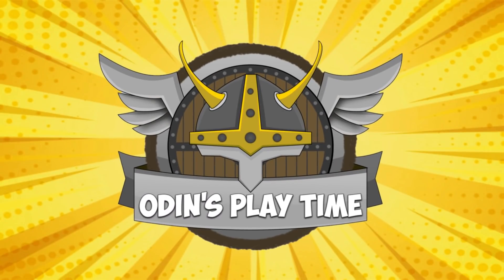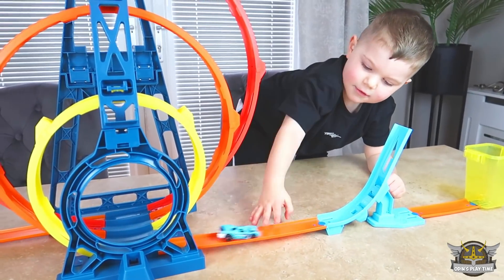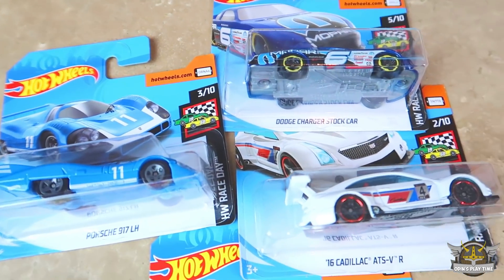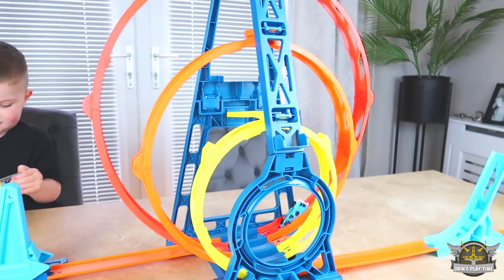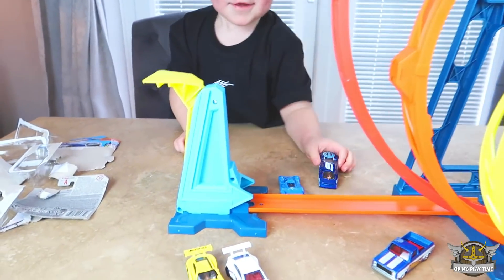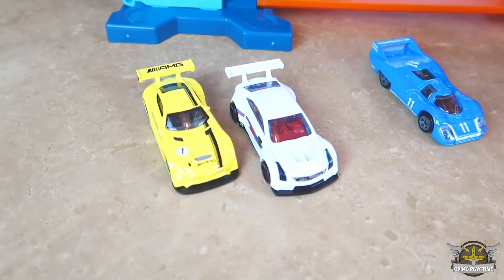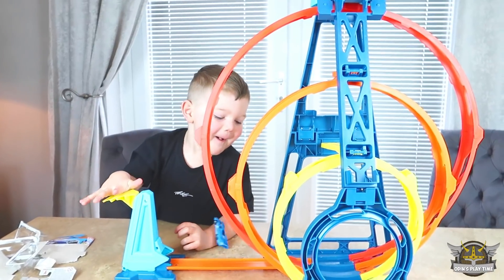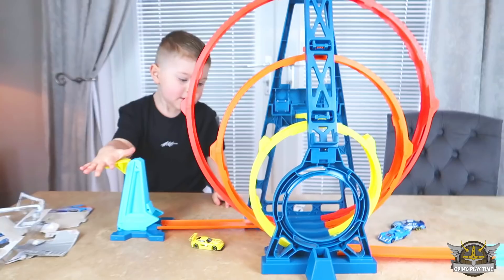Hot Wheels Track Builder Unlimited Triple Loop Kit Toy Cars Racetrack for Kids | Odin's Play Time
Odin's Play Time is a kids family friendly youtube channel. Odin is from the UK and loves to play and review toys for kids! Odin loves all toys especially Hot wheels, Disney Cars, Magic Tracks, Thomas and Friends, Monster Trucks, Construction trucks and so much more!

Please email for any collaborations

More Odin's Play Time Hot Wheels Videos

Hot Wheels City Ultimate Gator Car Wash | Hot Wheels Racetrack Fun | Kids Toy Cars and Track

Hot Wheels Monster Trucks:

Hot Wheels Monster Trucks Downhill Race and Go Set | Monster Truck Tournament 2020 | Odins Play Time

Hot Wheels Monster Trucks Loop Set | NEW Hot Wheels Set 2020 Epic Loop Challenge | Odins Play Time